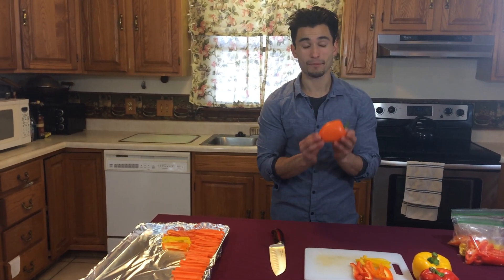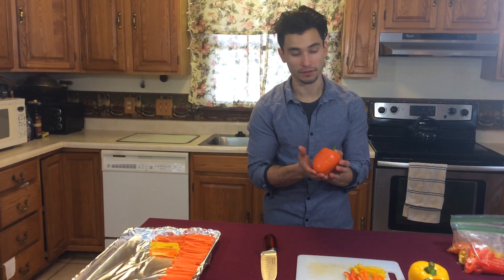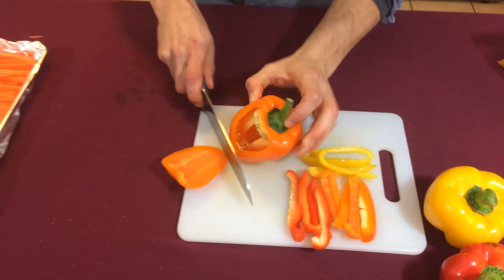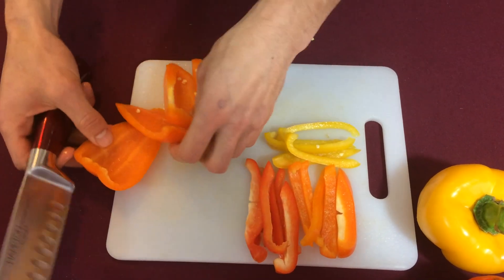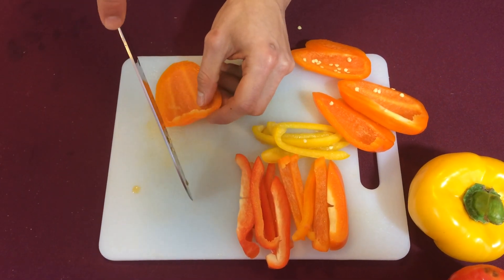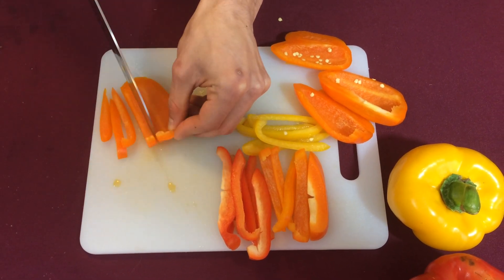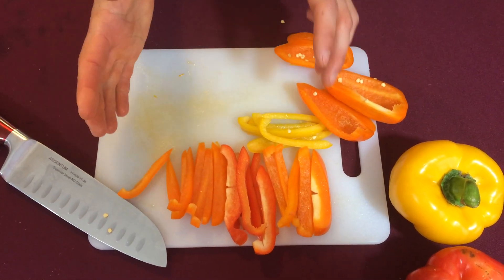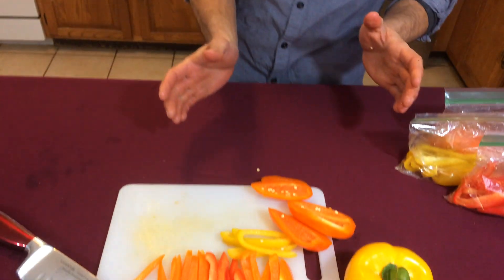How to: cut a pepper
Easy way to slice peppers